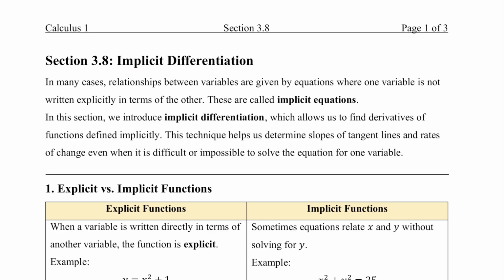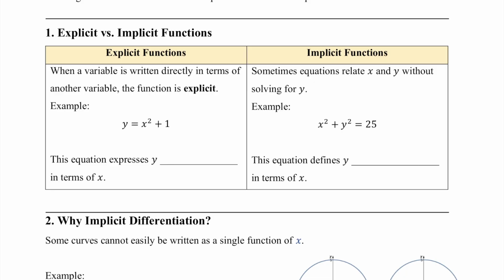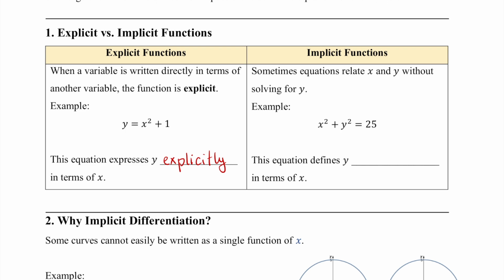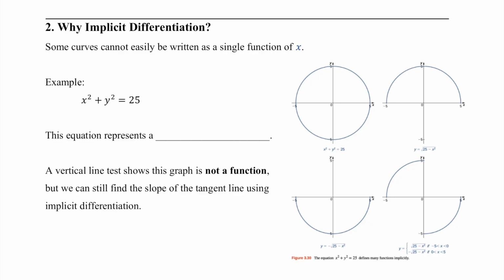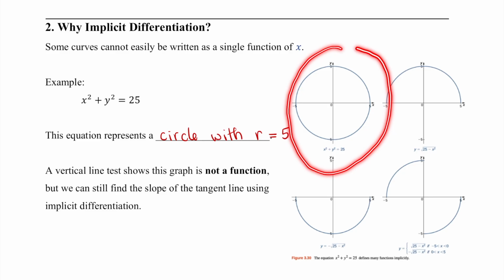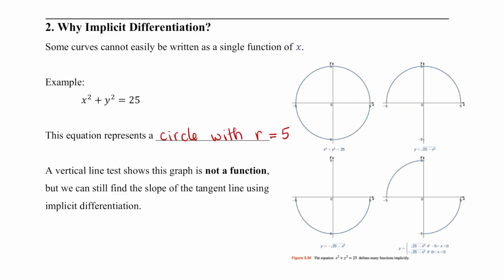Understanding Implicit Relationships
In this lesson, we introduce implicit relationships and how they differ from the functions you’ve seen before. You’ll learn the difference between explicit and implicit forms, and explore why some equations cannot be written as a single function. We also look at a classic example to understand why a new method is needed to find slopes and rates of change.